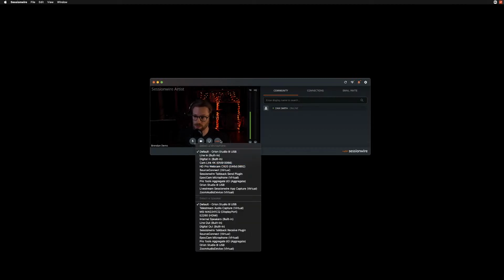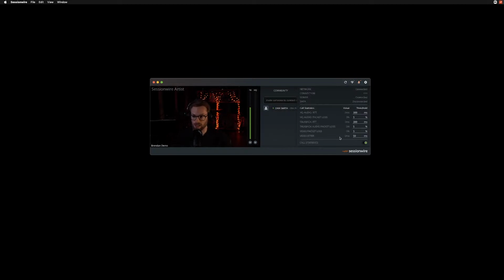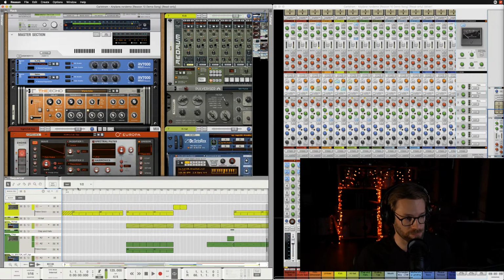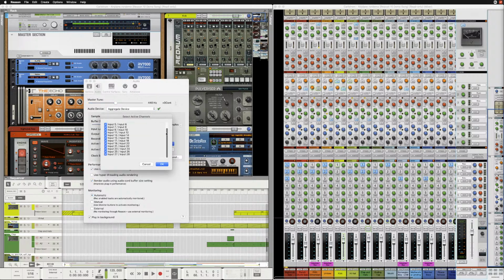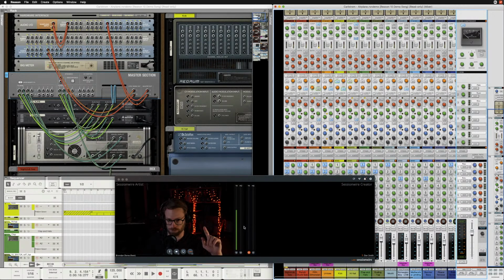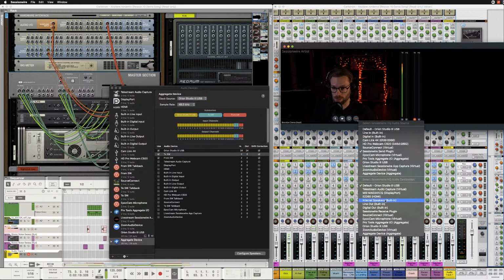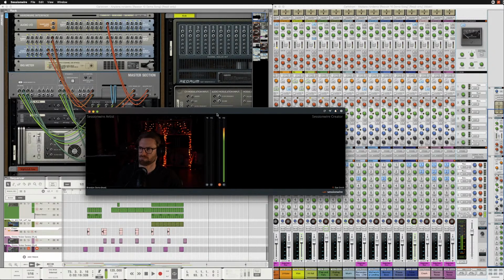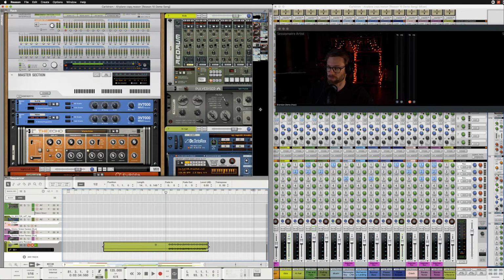Sessionwire LIVE Demo - Reason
Join Brendan Lyons as he gives a brief overview of the Sessionwire Application and how it can be integrated into your workflow.

This week's demo revolves around working in Reason on macOS - but the same principles demonstrated in the webinar are applicable to any DAW on either macOS and Windows!

Brendan will be going live on Wednesday, May 11 at 10:30am PST on both Facebook and Youtube!